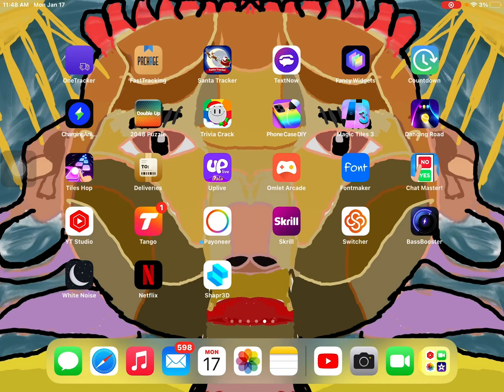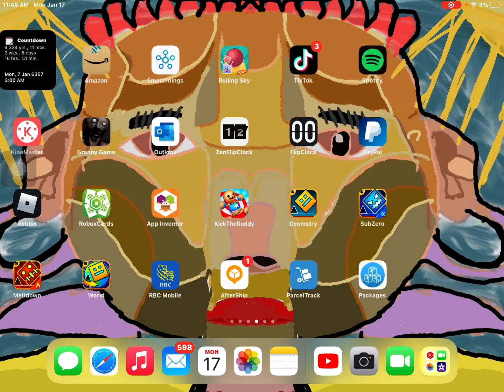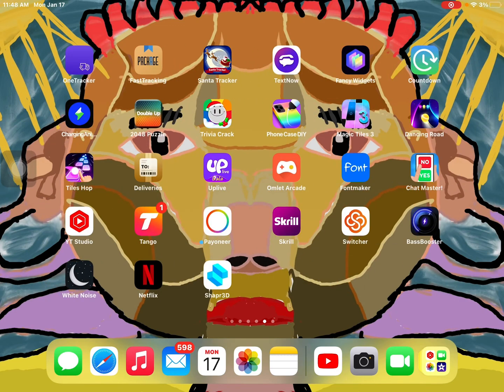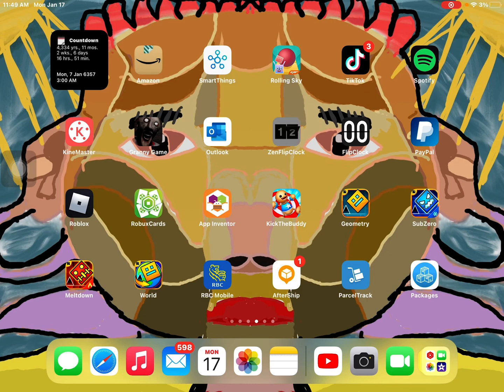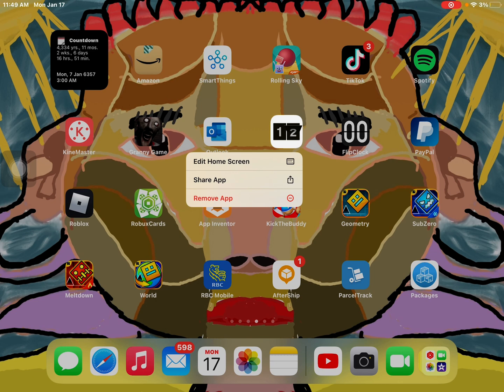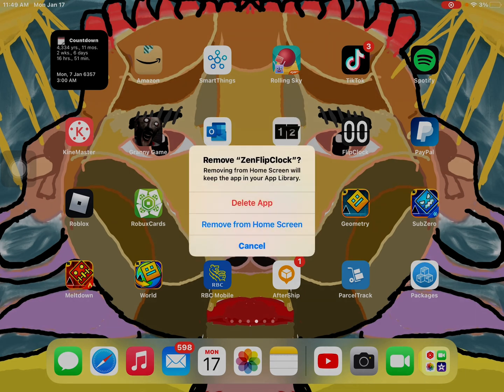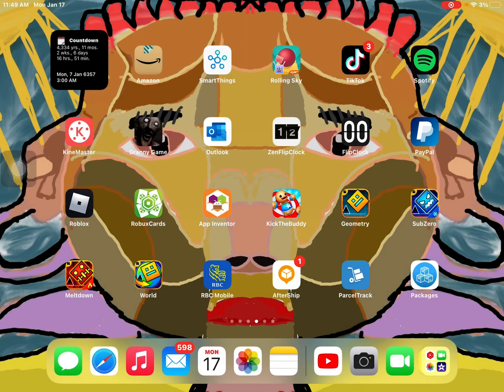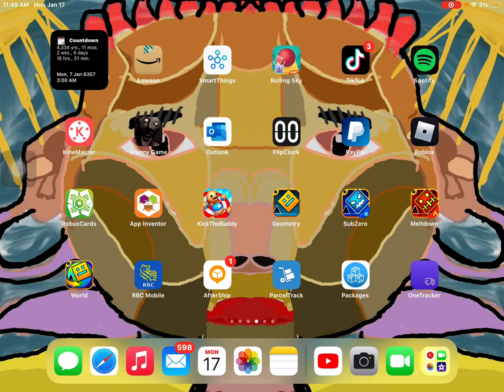How to permanently delete any app from the App Store￼